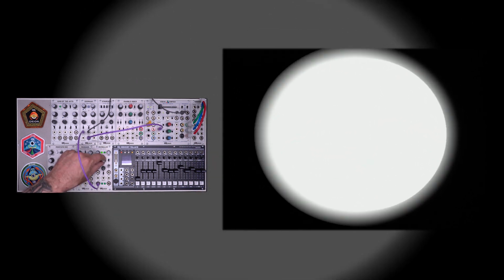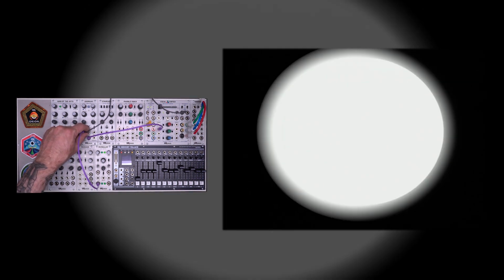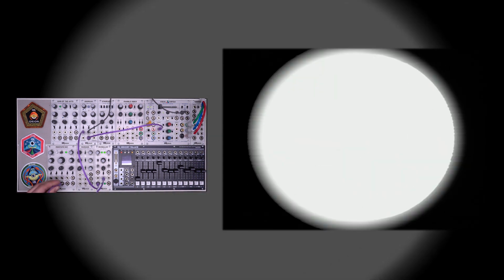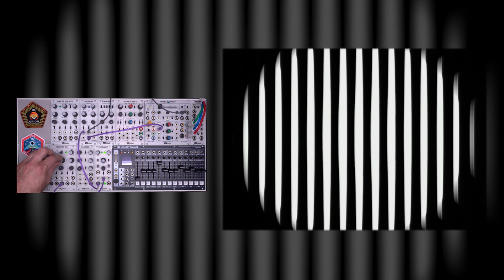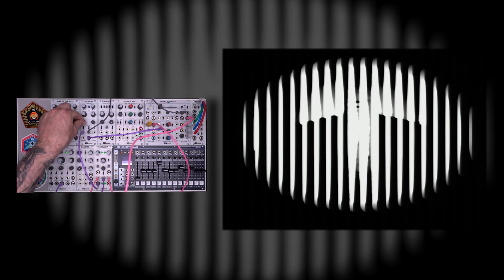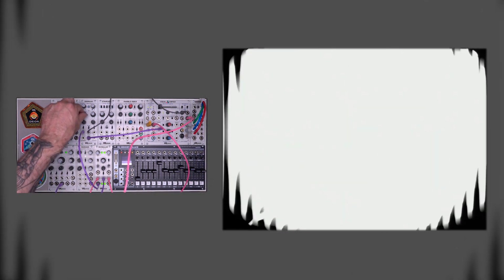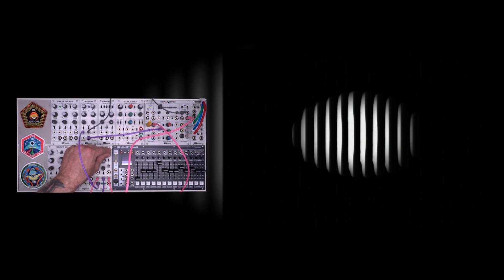LZX Pendulum - 3 Patches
In this video, artist Johnny Woods explores the complex behaviors offered by our Expedition series Eurorack module, Pendulum. While it looks like a dual LFO (it is!), the Pendulum offers far more than your typical  Eurorack modulation source.
LZXindustries.net/products/pendulum